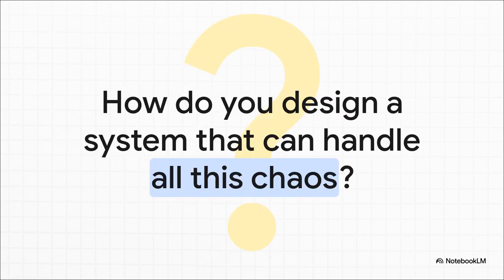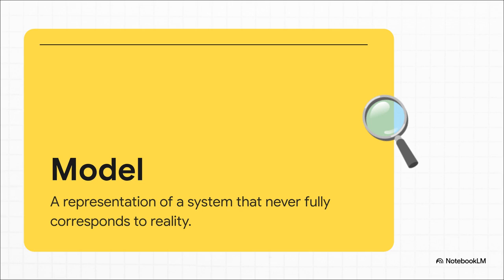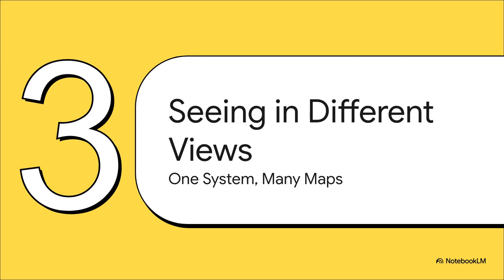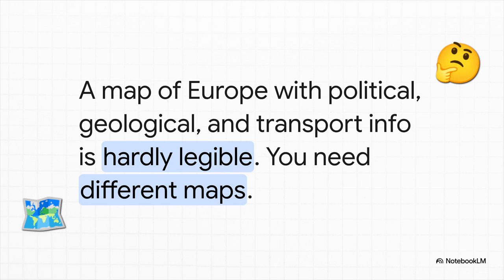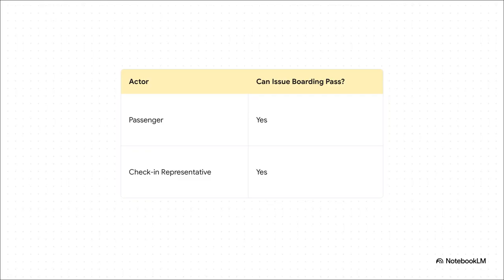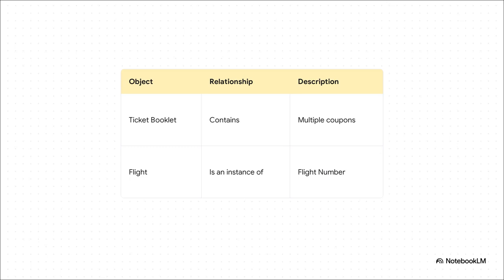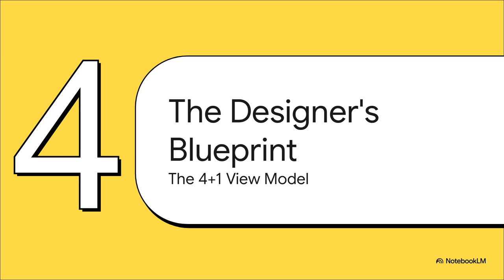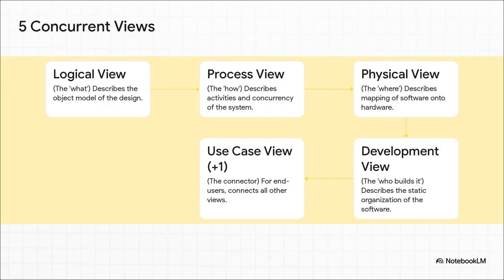SDA Week 08b - Modeling Complexity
SDA Fall 2025 - Week 08b - Modeling Complexity